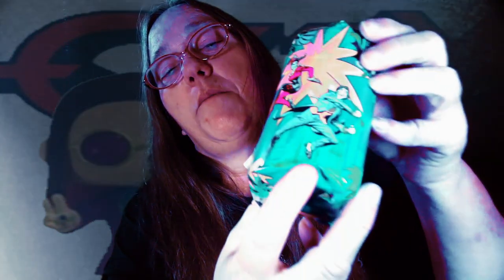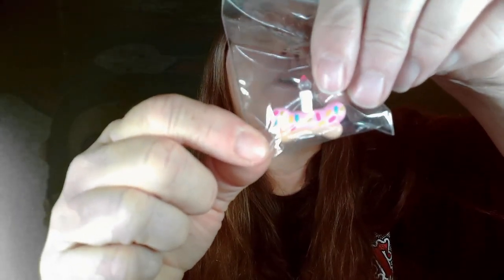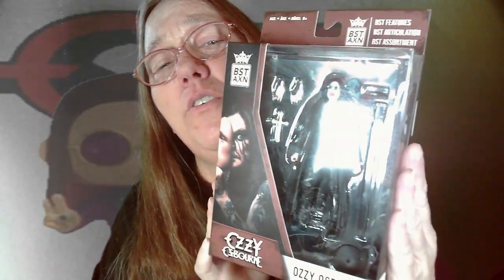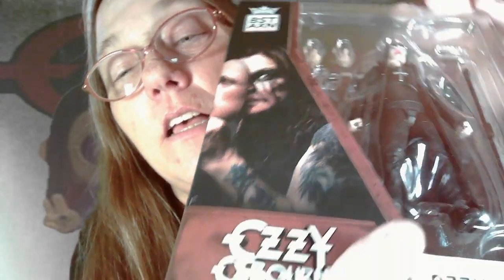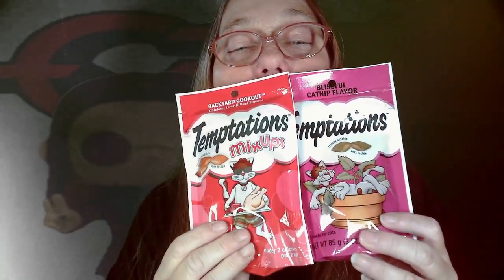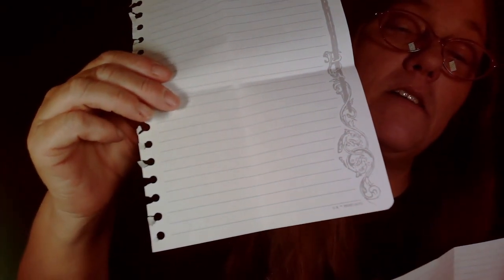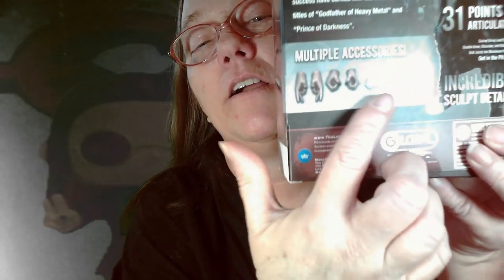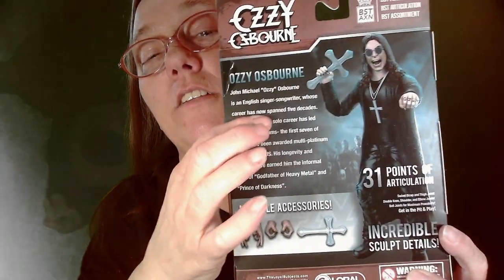MAMA J UNBOXES CS9 IT FACTOR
STOP POP N ROLL follow him on IG at stoppopnroll1 stoppopnrollgames spnrdiscord
also if you can use a discount "mamajandspectre5" to save 5%